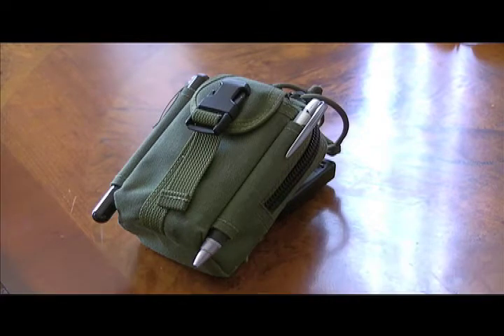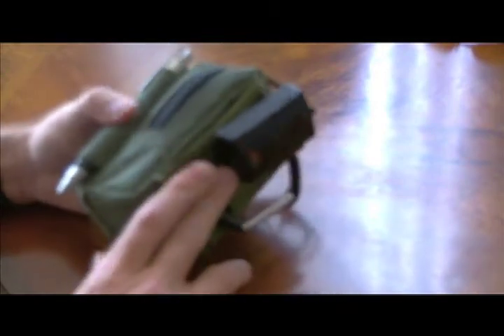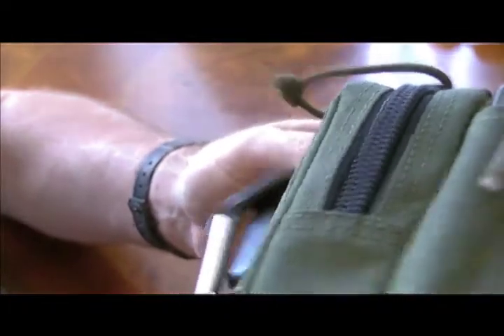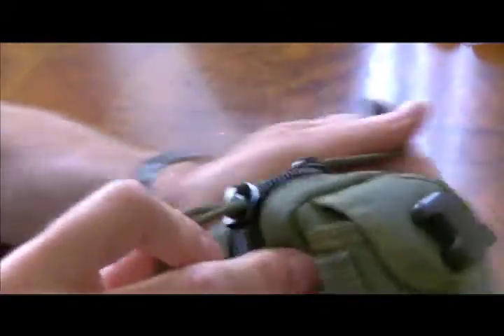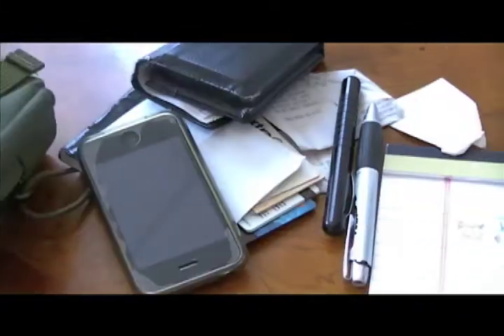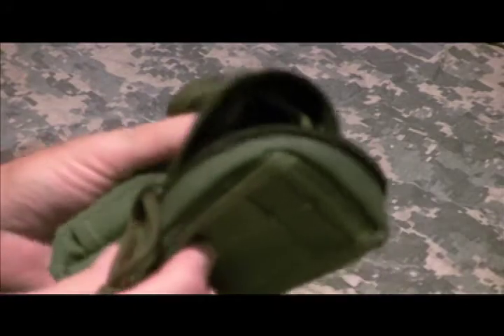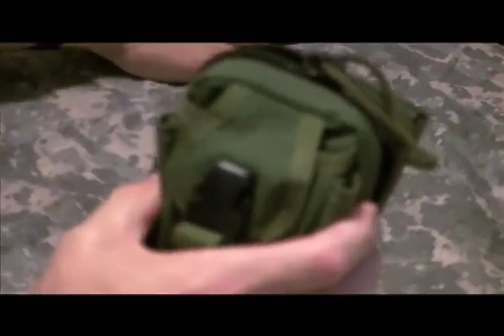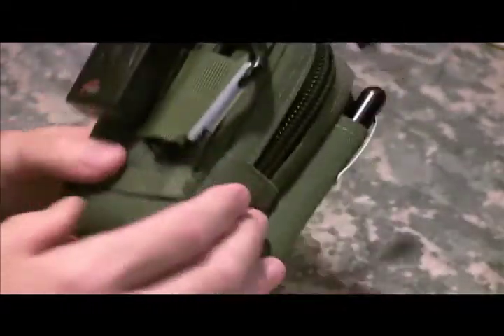Maxpedition M2 Waistpouch: 2 Year Update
Here is a long-term use update video for you on my Maxpedition M2 Waistpouch.  It is a EDC bag that I mostly carry by hand, although sometimes it rides attached to my Kodiak via a carabiner.  It has held up wonderfully well, but had become a bit too dirtied.  See how it fares after a dunking in my clothes washer!